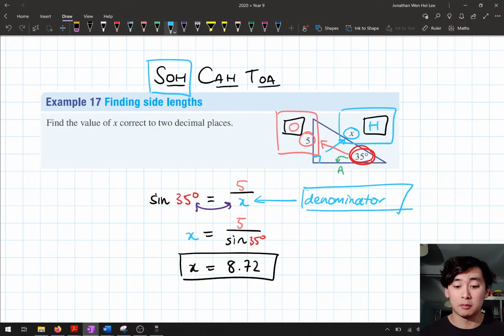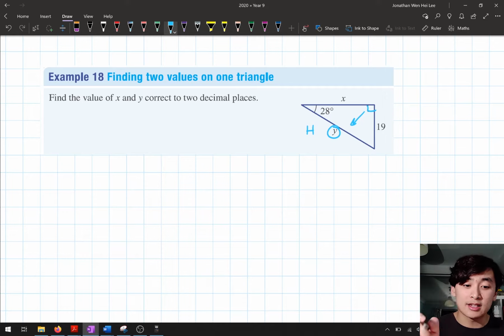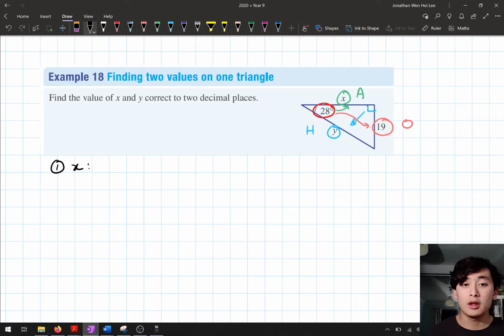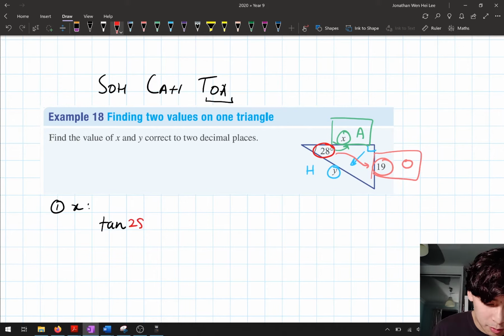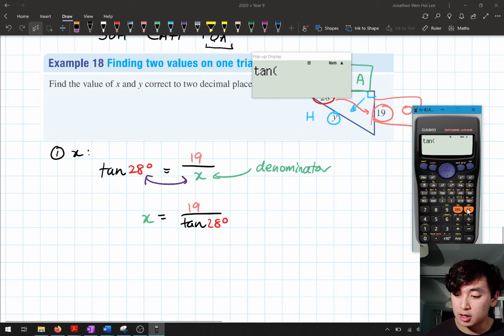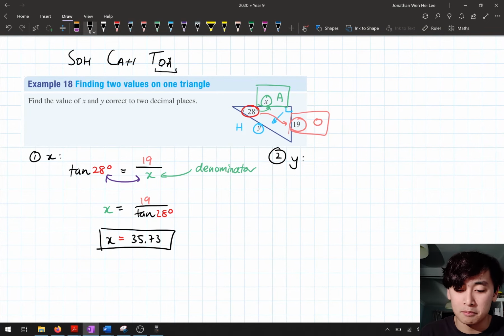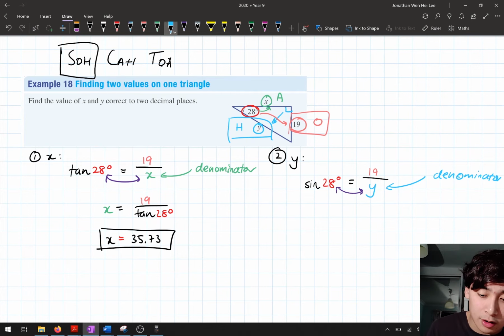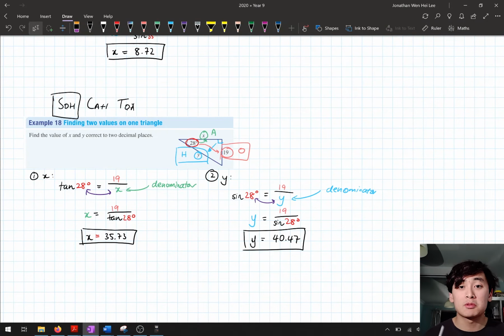Year 9 - Using Trigonometry to Find Lengths in Denominator - (5/5)